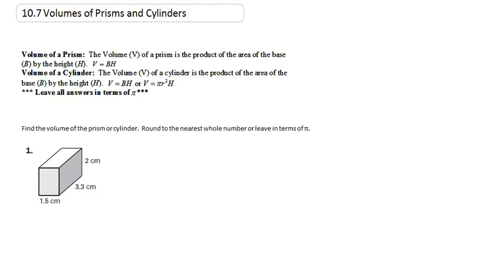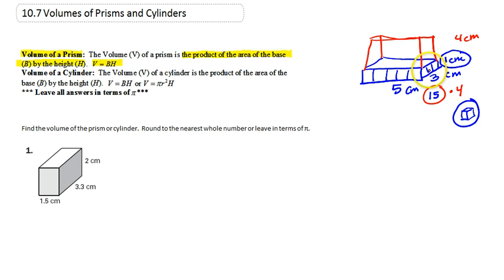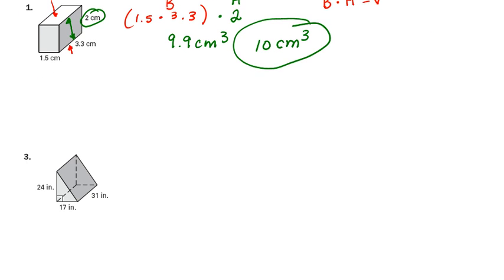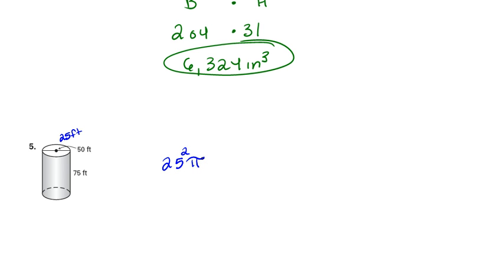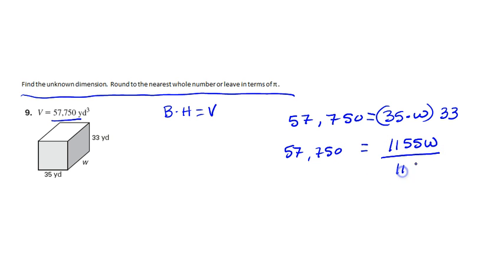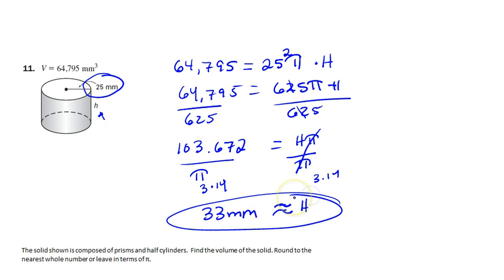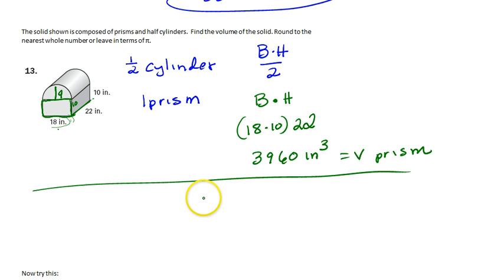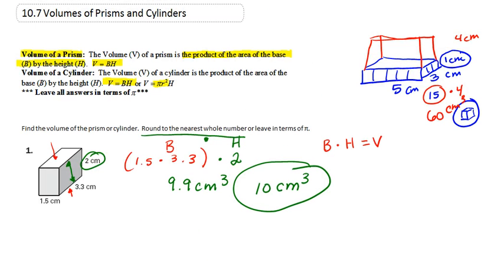Volumes of Prisms and Cylinders